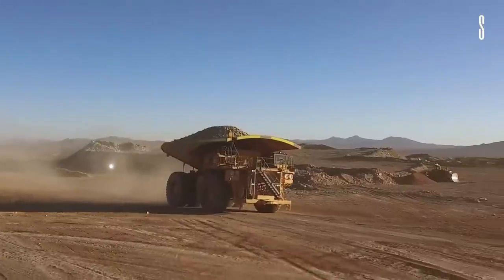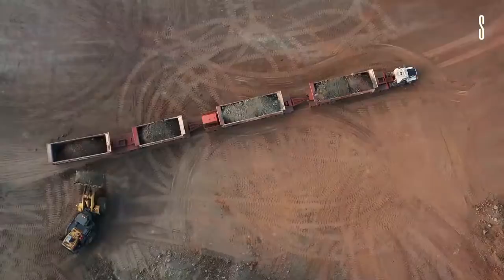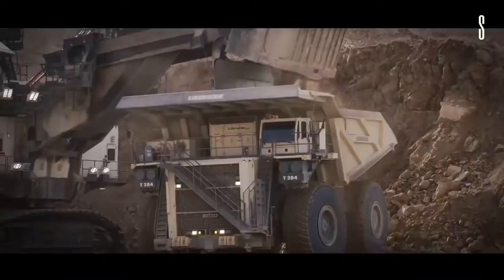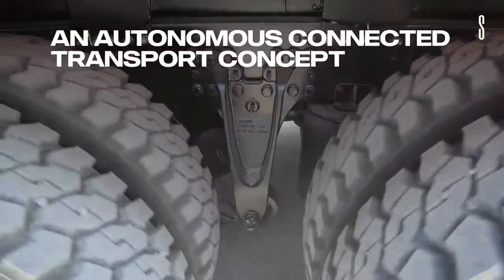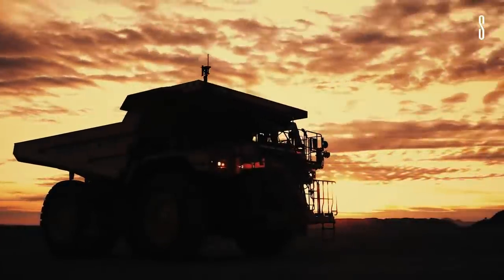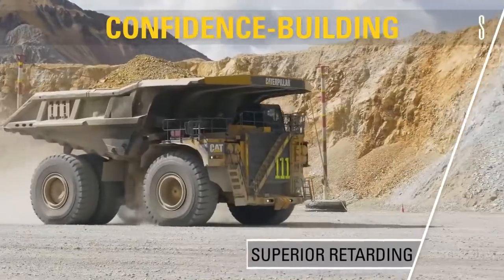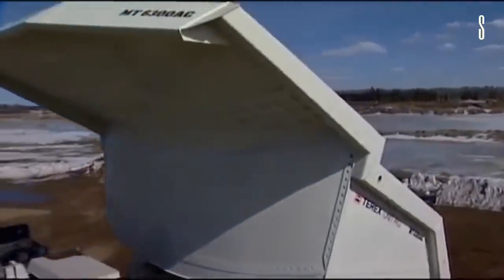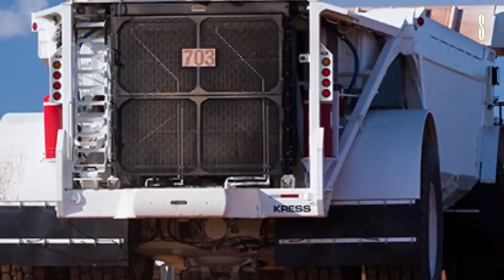THE WORLDS LARGEST DUMP TRUCKS & CONCEPTS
CREDIT LINKS